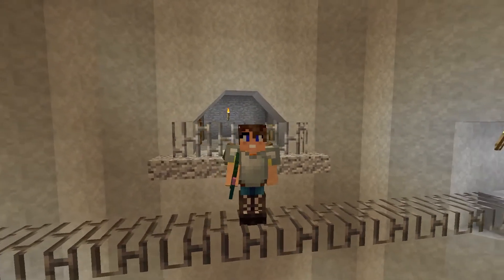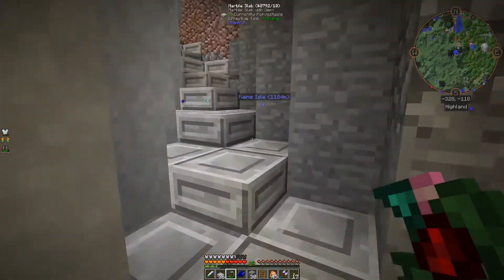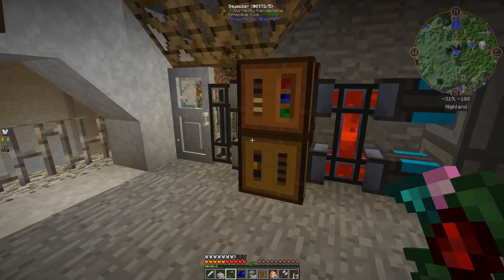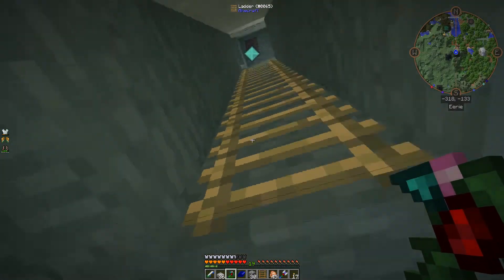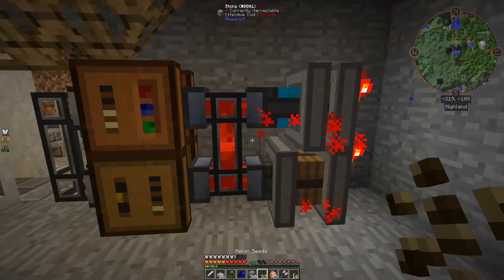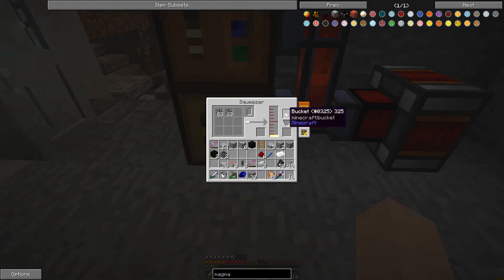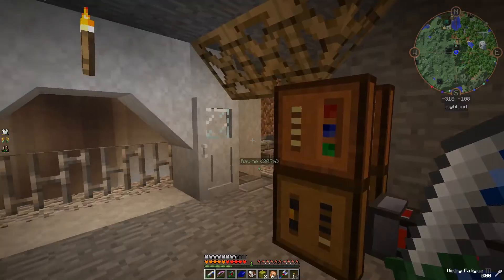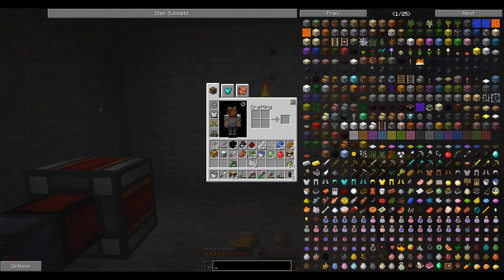Just Add Logs - Decidedly Neapolitan S2E08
Decidedly Neapolitan is the official unofficial modded server of Decidedly Vanilla. You can expect to see some of the DV crew on here along with a few friends and family. Check below for member links and the complete mod list.